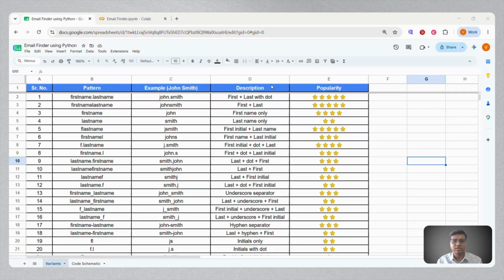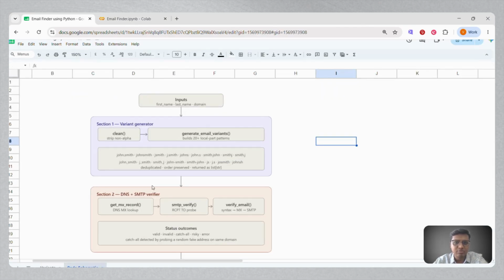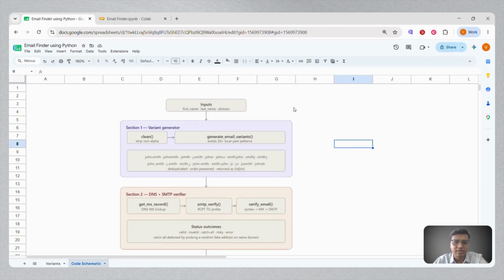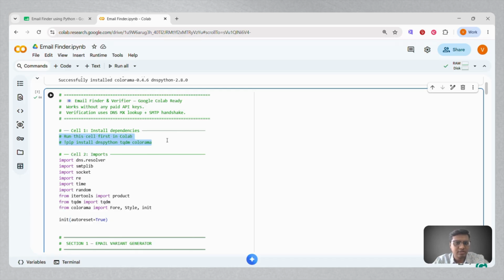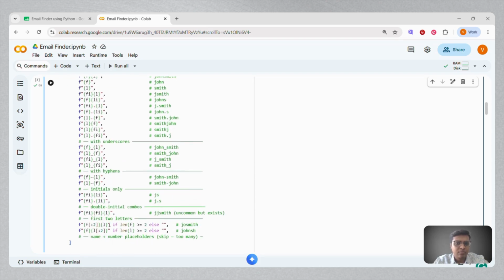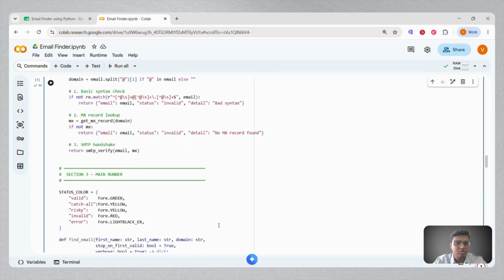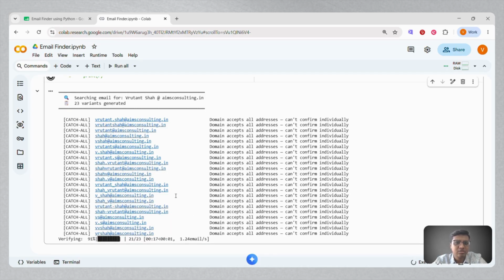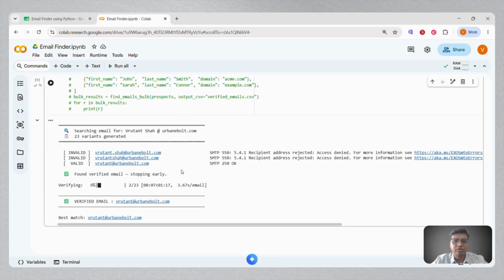Build A Free Work Email Finder With Python and Google Colab | No Coding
Find the verified work email of any prospect in under 10 seconds for free. No need for Hunter.io, Apollo credits, or a ZoomInfo contract.

In this video, we show you how to build your personal verified emails finding tool for free using a Python script in Google Colab. The entire code was built using Claude AI, and it runs directly in your browser with zero installation required.

Professional email addresses follow predictable patterns with roughly 20–24 realistic combinations per person. The script generates all variants, then verifies which one is real.

Chapters:
00:00 What we’re building
00:30 The possible variants of work emails
01:30 The Python code schematic
02:40 How to generate the Python code
03:00 How the code works in Google Colab
06:05 Executing the code when the domain is catch-all
06:40 Running on a Non-Catch-All Domain